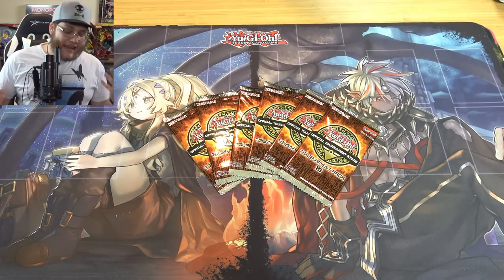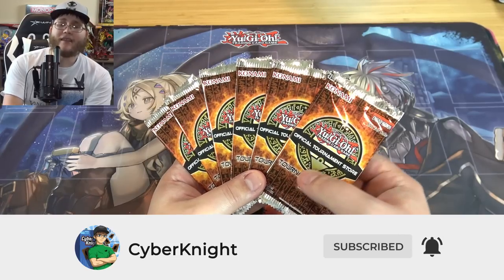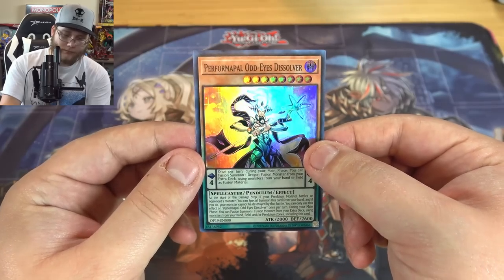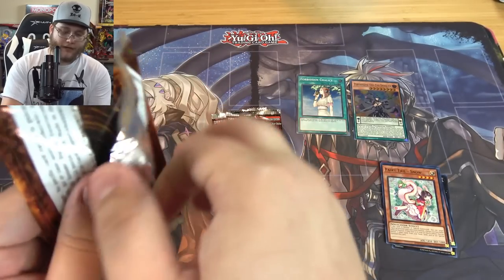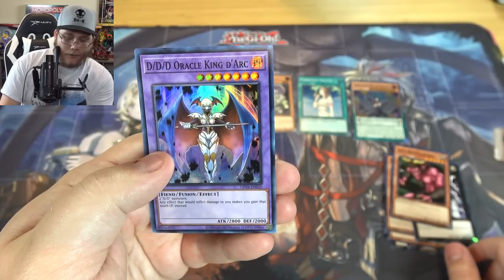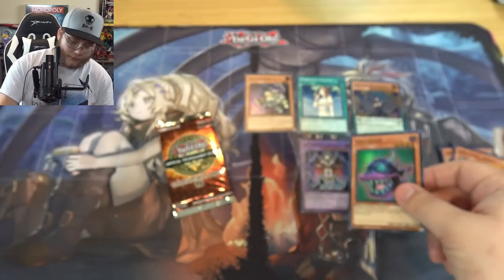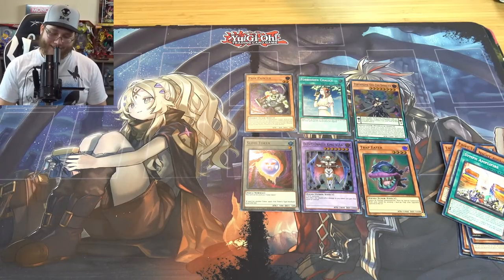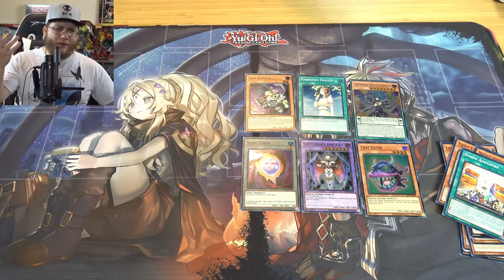*NEW!* Yu-Gi-Oh! Official Tournament Pack 19 Pack Opening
It's time to open the new Yugioh OTS Official Tournament Store Pack 19, this set has Water Enchantress of the Temple, Skill Drain, and Fallen of Albaz as the ultimate rares plus many other reprints!